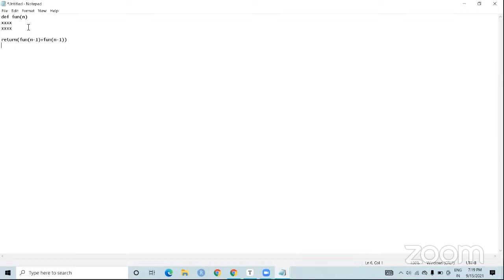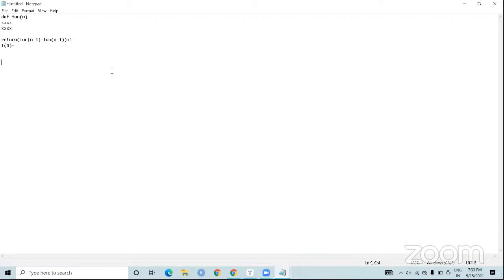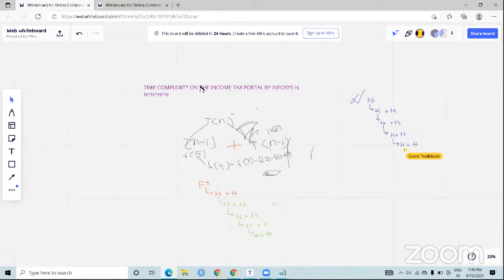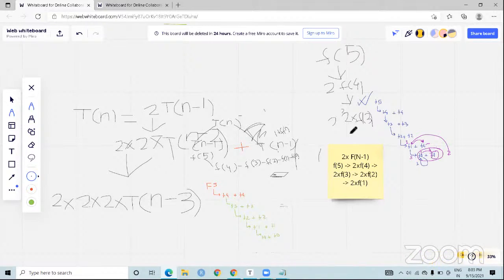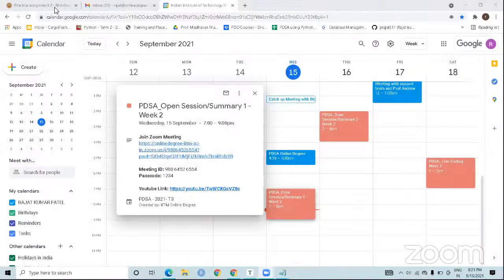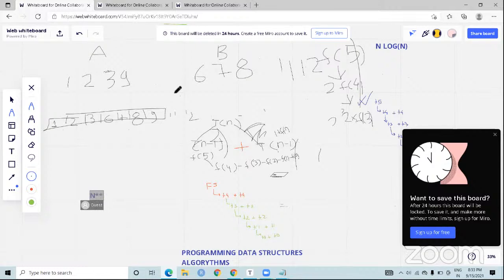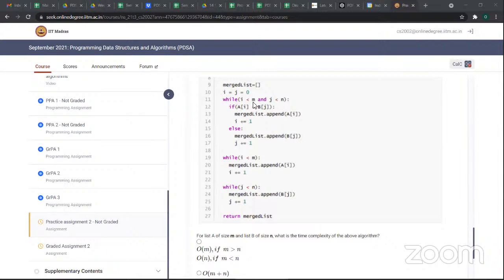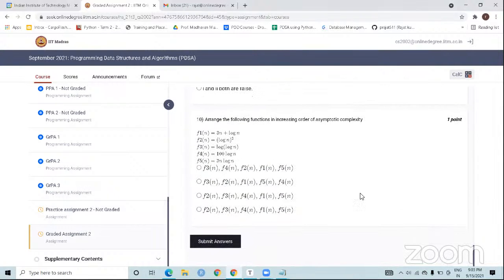PDSA_Open Session/Summary 1 - Week 2